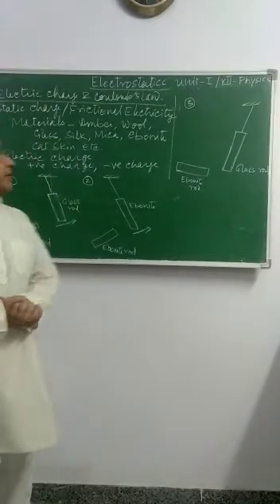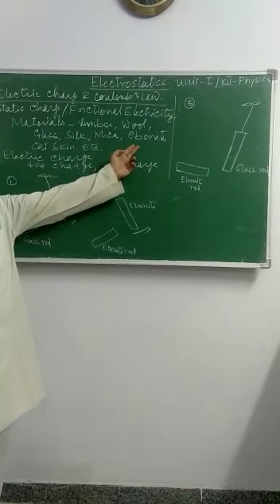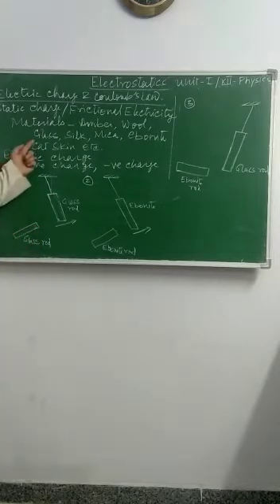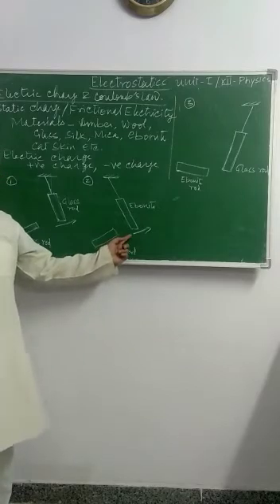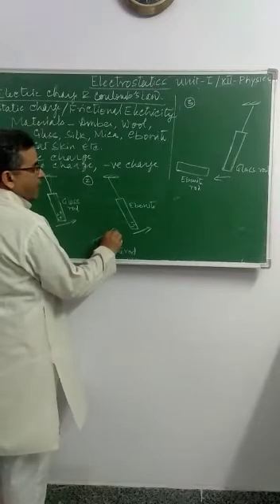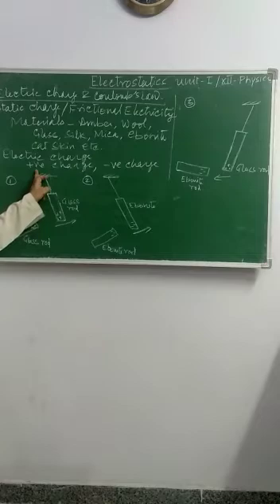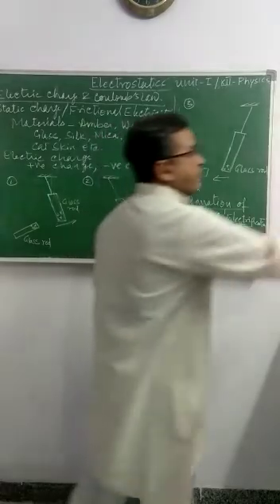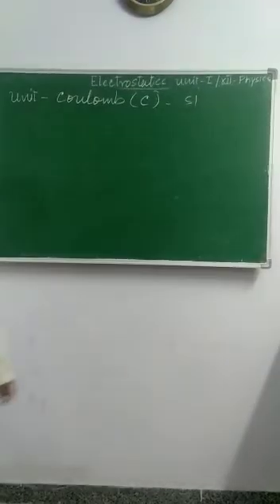Class XII (PHYSICS) CHAPTER 1 OF UNIT 1, ELECTRIC CHARGE. Video (Part 3)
SYLLABUS OF CLASS XII FOR SESSION 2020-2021,
AND CHAPTER 1 OF UNIT 1, ELECTRIC CHARGE.